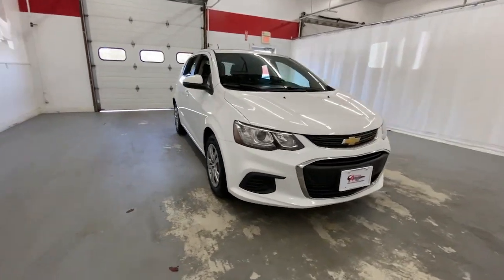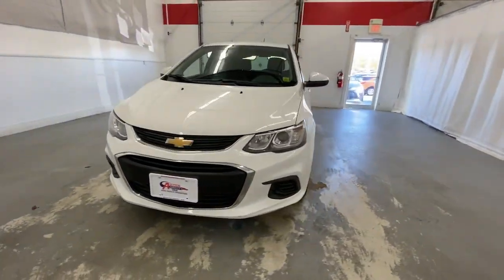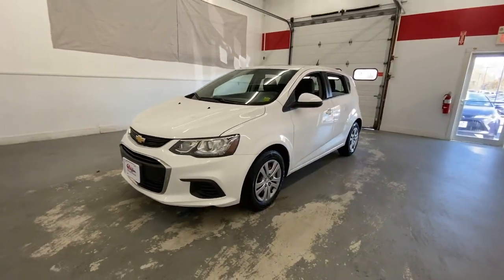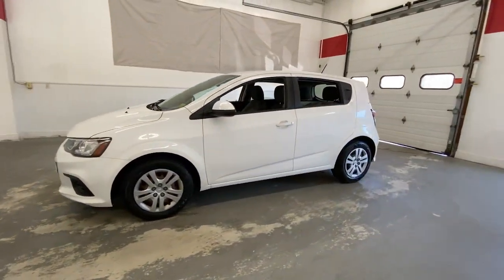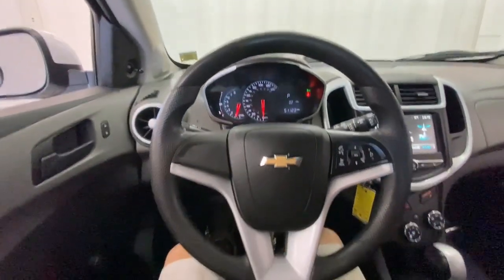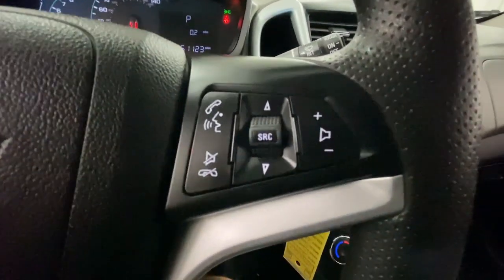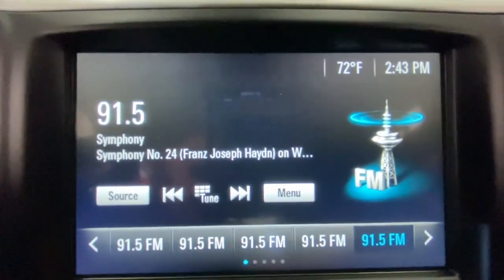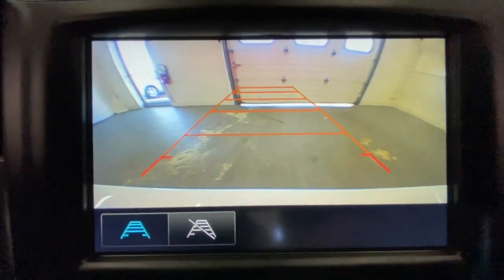2017 Chevrolet Sonic Rochester, Victor, Pittsford, Webster, Spencerport, NY VT44227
Summit White Used 2017 Chevrolet Sonic LT available in Rochester, New York at Auction Direct USA Rochester. Servicing the Victor, Pittsford, Webster, Spencerport, NY area.